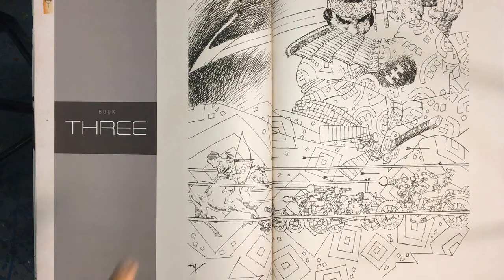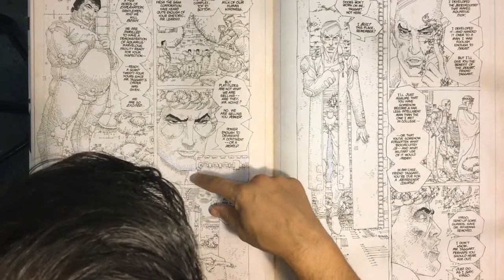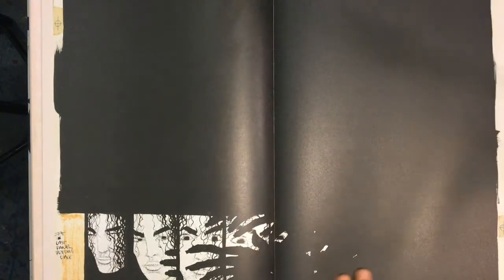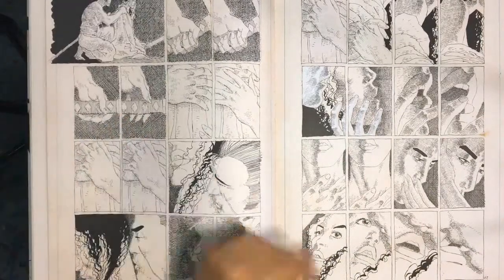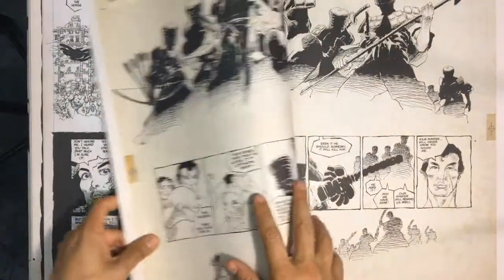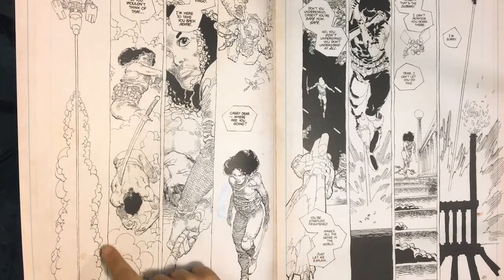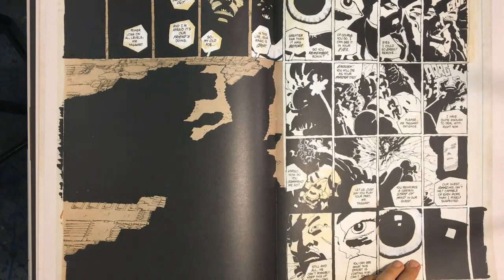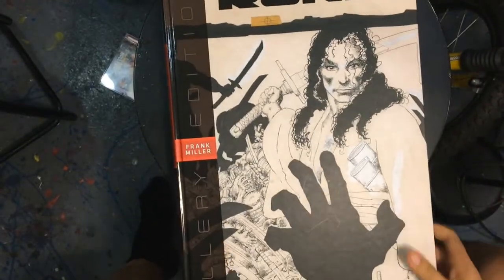Ronin Frank Miller part 3 | Art of Comics Epi 48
The final installment of our review of Frank Miller's Ronin, published by DC Comic, 3 years prior to Drak Knight Returns.  This Gallery Edition is produced by Graphitti Designs.
Talking, analysis, and review of Comics, Manga, graphic novels, anime and film. We look at the writing, art, illustration and process of making comic books.